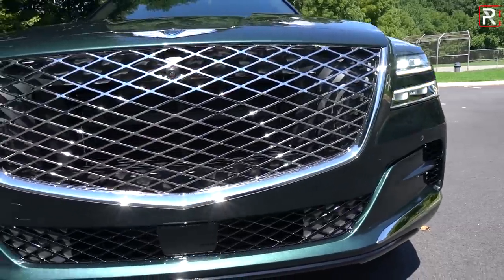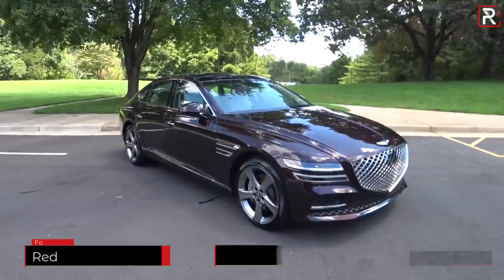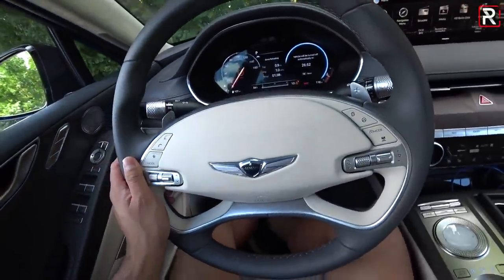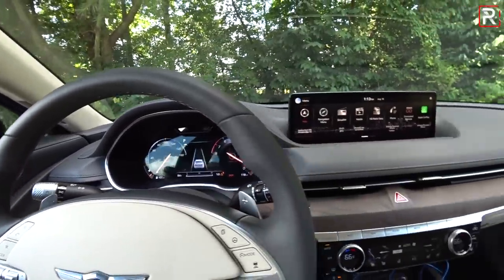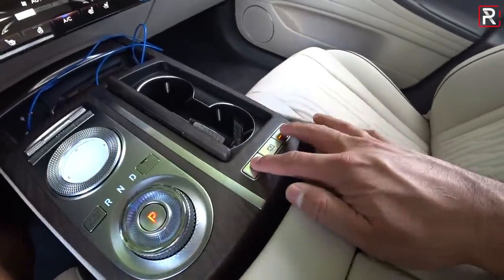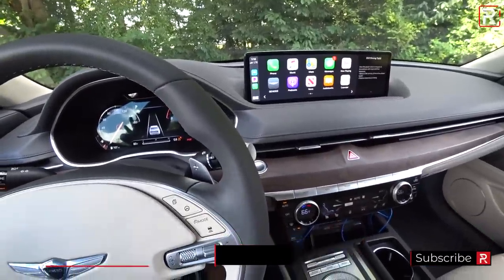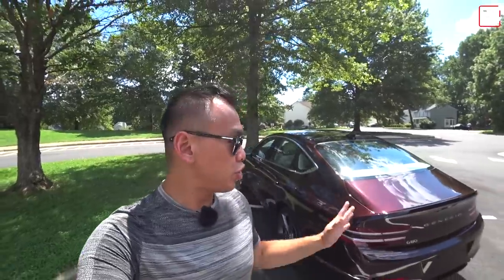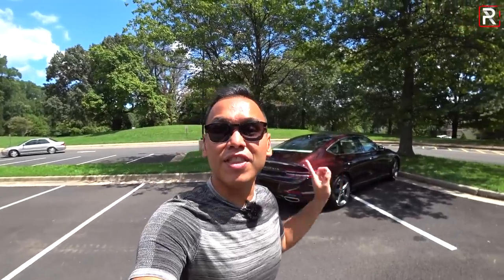The 2021 Genesis G80 3.5TT is Korea’s Best Shot at Taking on the Germans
The Hyundai Genesis sedan was the first ever luxury car to be offered from Korea about 12 years. Today, that vehicle is now in its 3rd generation and was renamed the GenesisG80 back in 2017 when Genesis became their own luxury division. This all-new 2021 G80 rides on a new platform, introduces a new styling direction for Genesis, and offers a choice of a 2.5T or 3.5T V6 engine with up to 375 HP. Starting at $47,700, the new G80 undercuts its German and Japanese rivals by thousands of dollars, yet looks even more expensive.